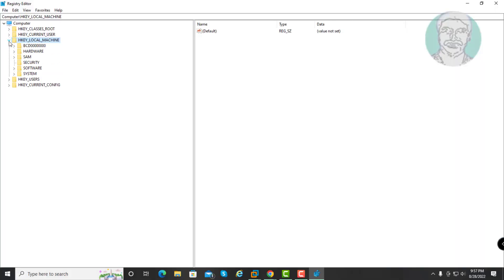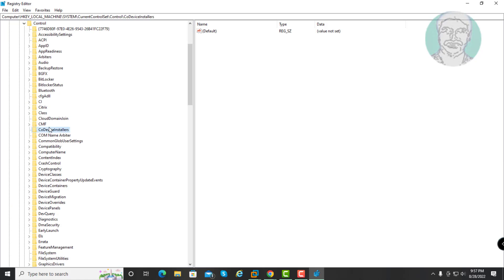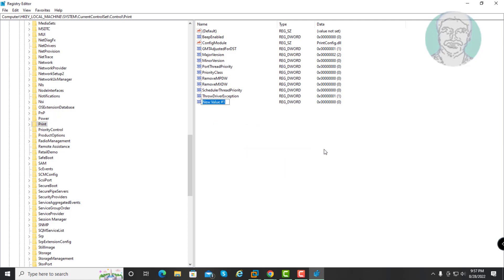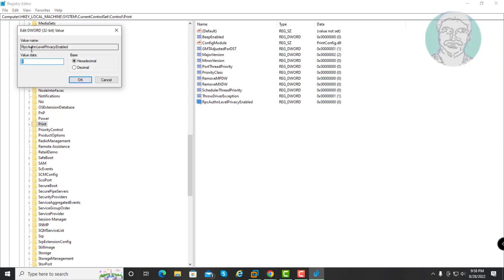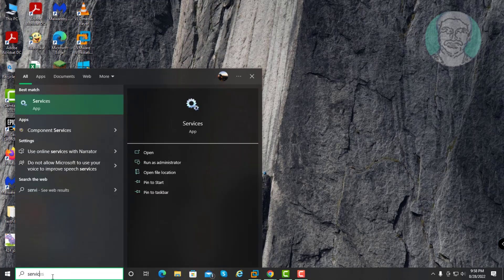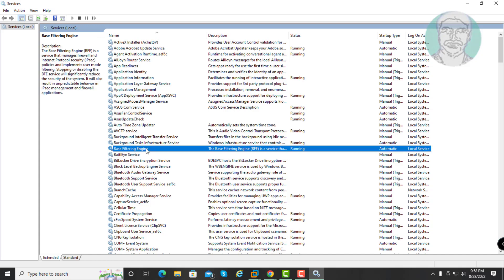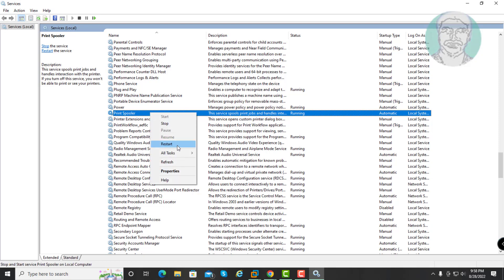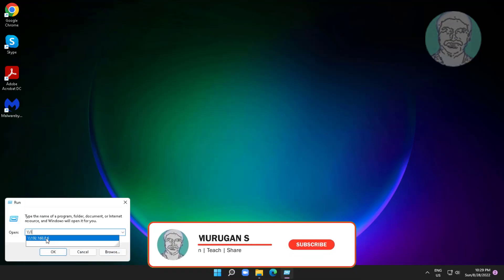[FIXED] - Share Printer Not Connecting & Operation Failed With Error Code 0x0000011b Windows 11/10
This Tutorial Helps to [FIXED] - Share Printer Not Connecting & Operation Failed With Error Code 0x0000011b Windows 11/10

00:00 Intro
00:10 Open Windows Registry
00:47 Create New DWord
01:29 Start Services
01:57 Connect Shared Printer
02:21 Closing